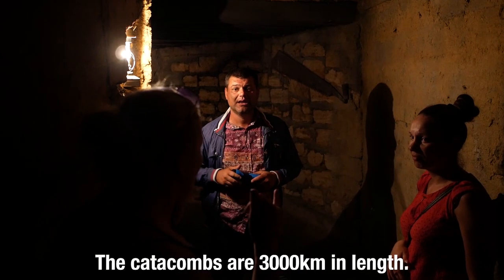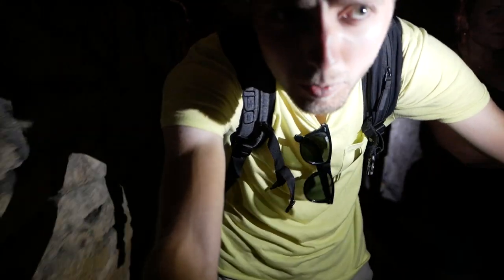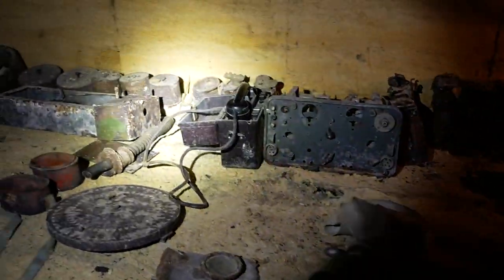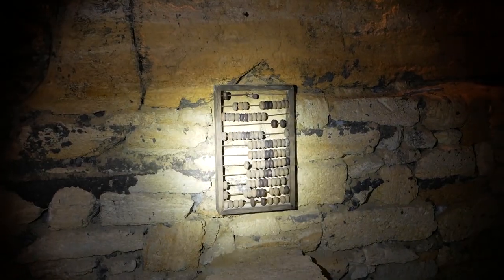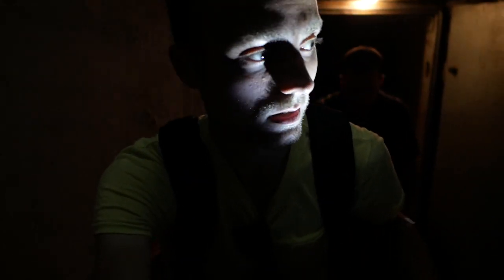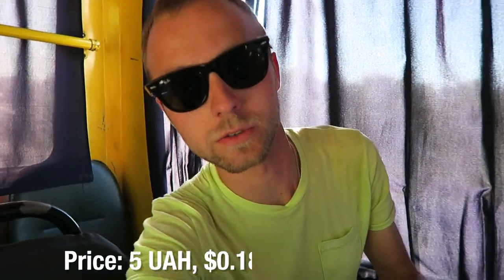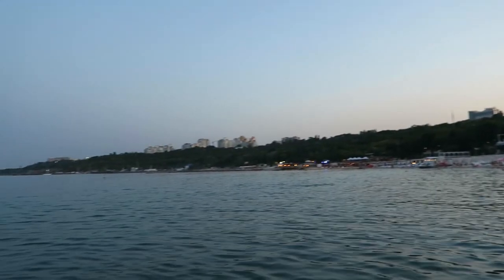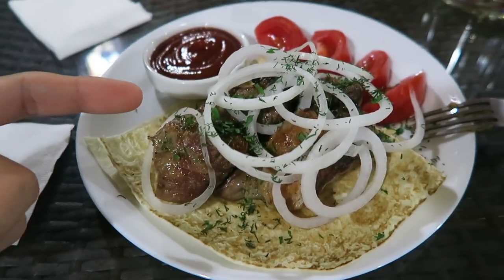World's LONGEST Tunnel System (Odessa Catacombs)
August 11, 2017 / VLOG NO. 73 – We set off to explore the world's longest tunnel system, the Odessa Catacombs in Ukraine. It's insane how large this system of labyrinths is—consisting of 3,000 km of tunnels, the Odessa Catacombs are longer than both the Rome and Paris Catacombs combined!!! They were built in the 19th century when Odessa was still being built, and used during WWII by the Soviet partisans against Nazi invaders.

MUSIC USED IN THE VLOG

VLOG EQUIPMENT SET UP